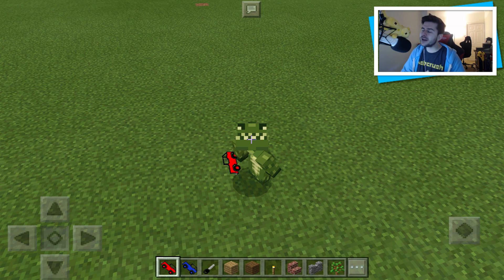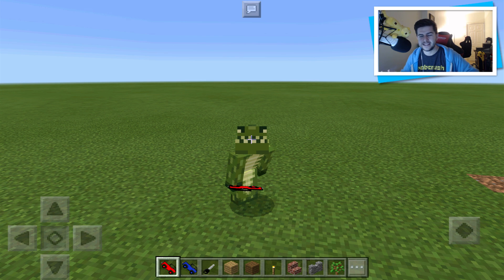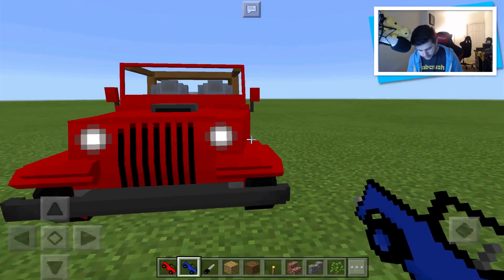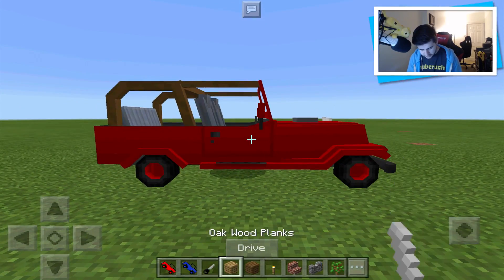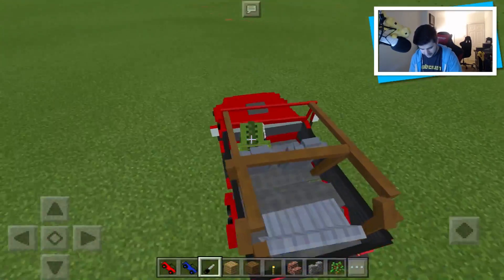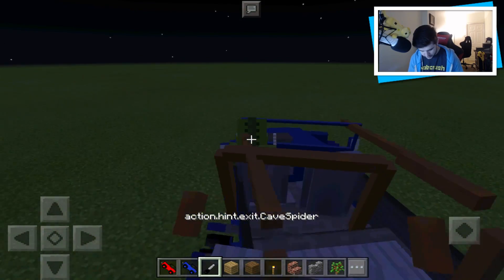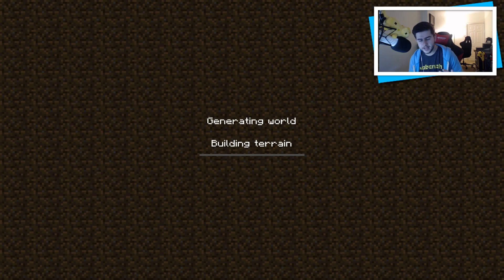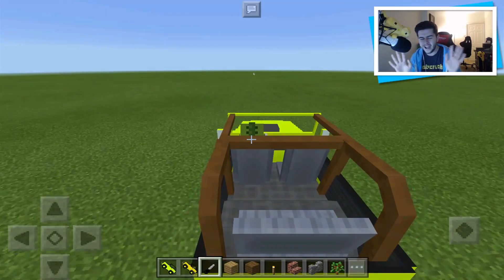DRIVEABLE JEEPS!! Minecraft Pocket Edition - Drive-able Jeeps Car Addon (Pocket Edition)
LEAVE A LIKE IT YOU ENJOY MESSING WITH ADDONS!

Hello everyone and welcome back to a Minecraft Pocket Edition addon review. Today we check out the driveable jeeps addon, every wanted to have cars in MCPE well now you can. Check out the downloads above and pick the jeep colour you desire!

COMMENT BEEP BEEP IF YOU DOWNLOADED IT!